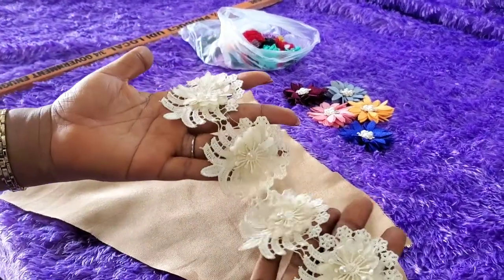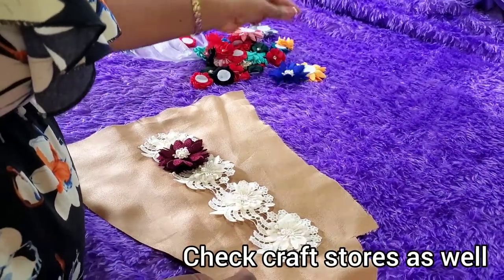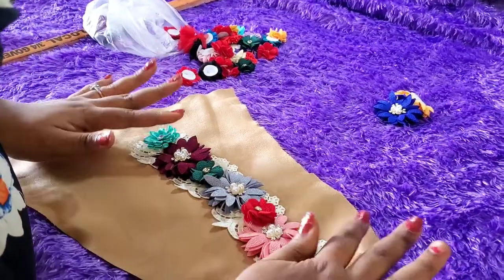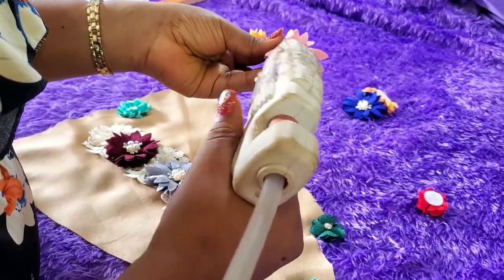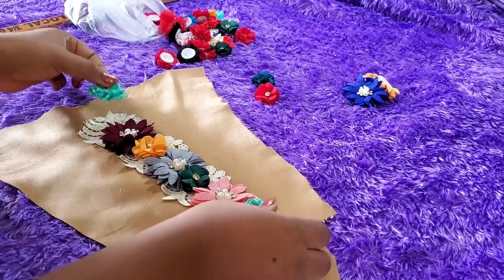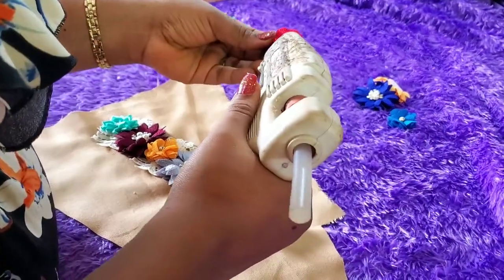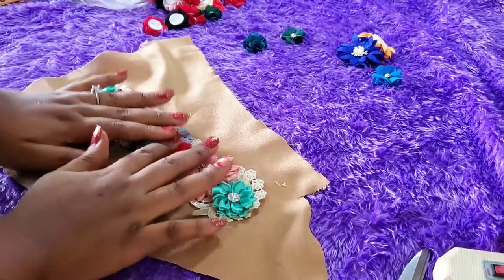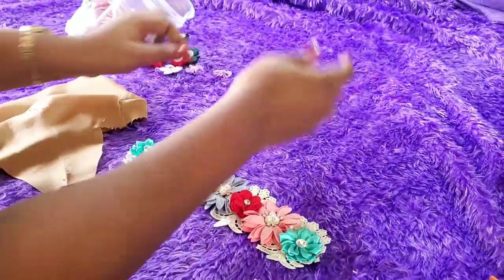HOW TO RE-CREATE YOUR OLD SCRAP APPLIQUES/LACE TRIMS INTO VINTAGE NEW DESIGNS FOR YOUR CLOTHES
Hi darlings, what's good?
In this video, I teach how to revamp an old scrap applique into something glamorous. You can also create this from lace trims.

Most people throw away their remaining appliques, after watching this video, you'll stop doing that😅